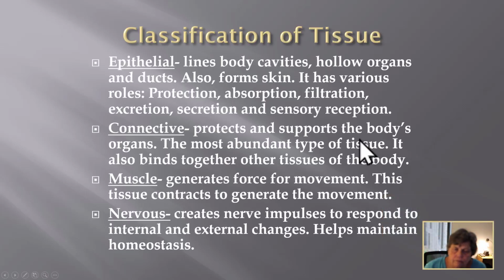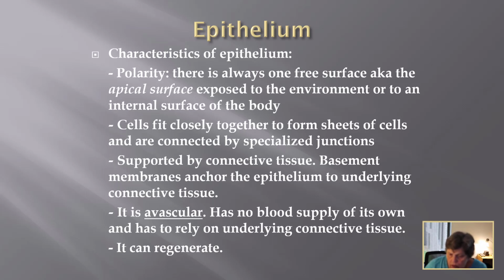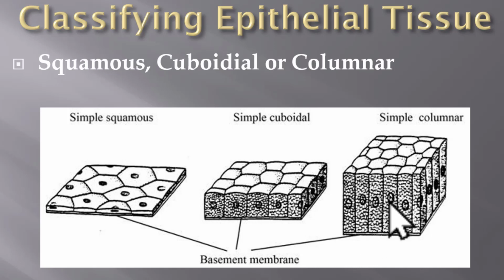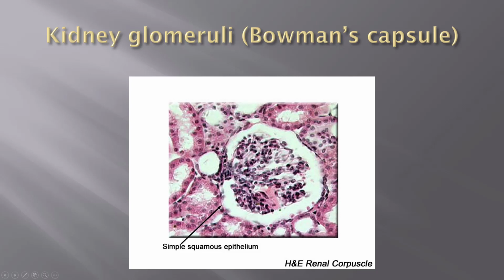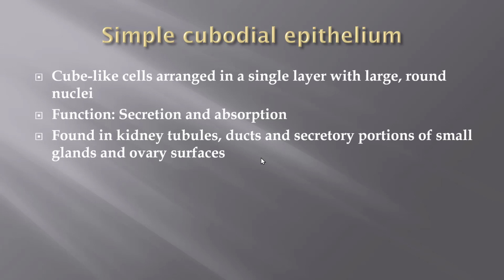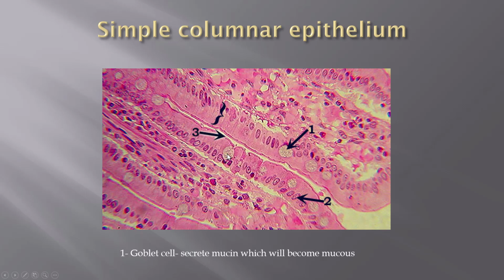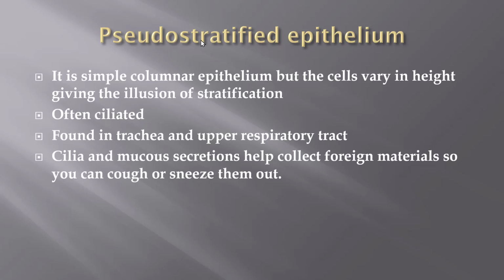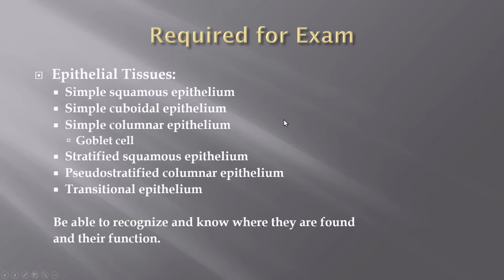Ch5.1 Epithelial Tissue 1 of 3